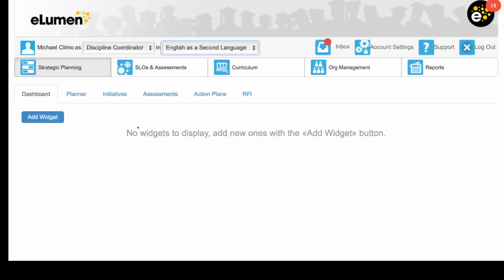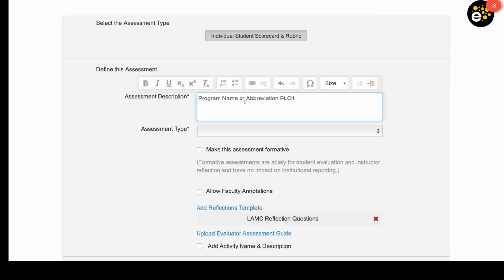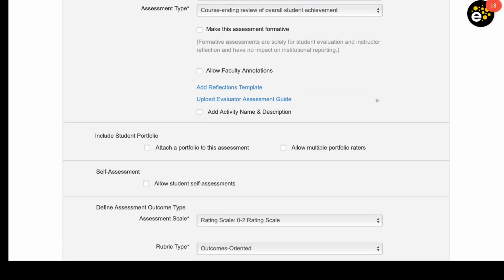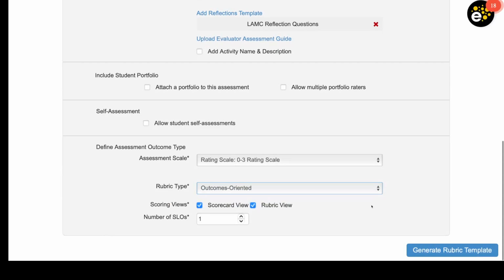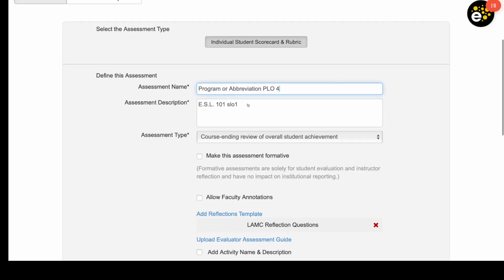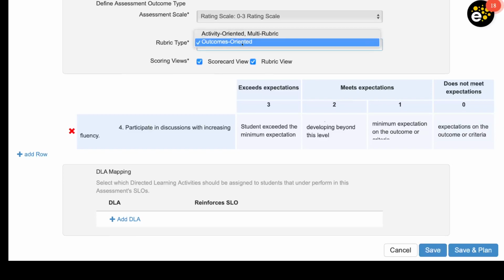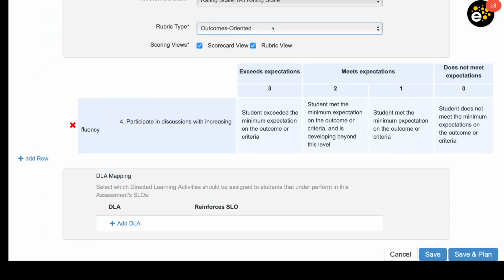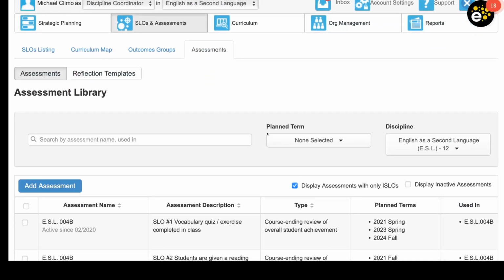Adding a PSLO or CSLO assessment in eLumen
Adding Course SLO and Program SLO Assessments in eLumen are very similar. This video will show you the way to do it.